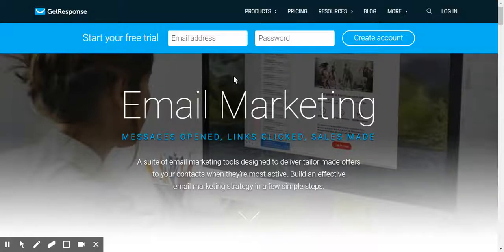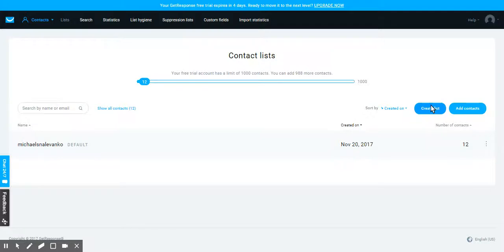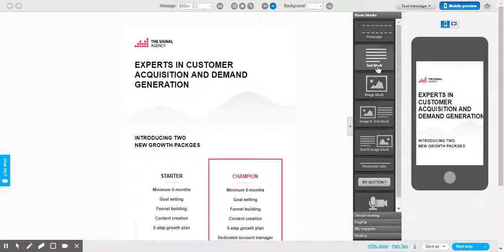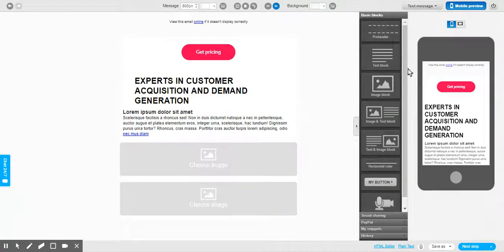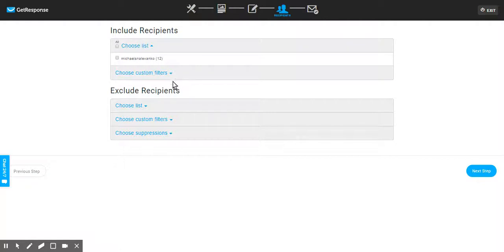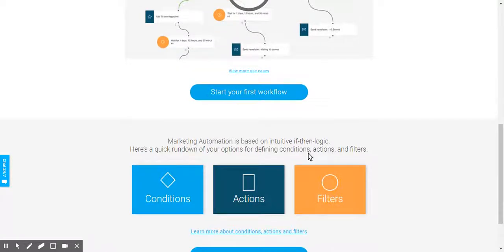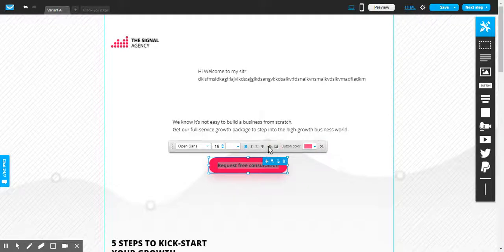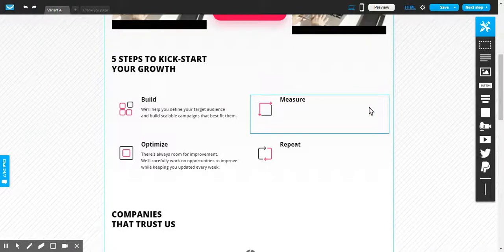https app getresponse com lps preview id=null&viewingMode=desktop&variantNumber=0